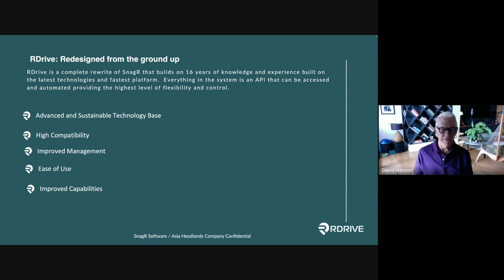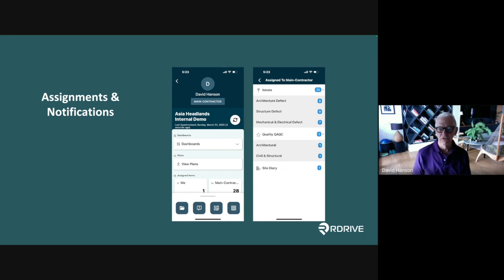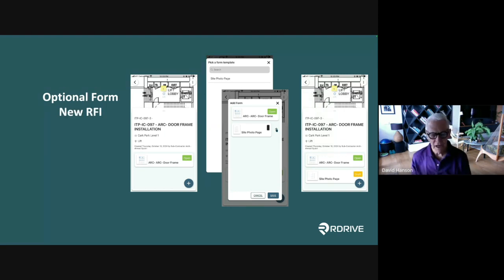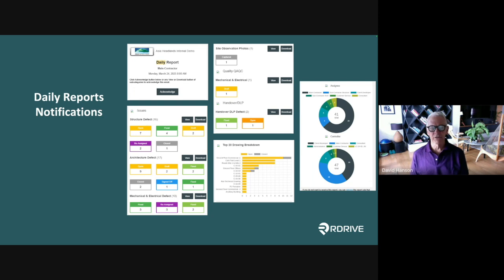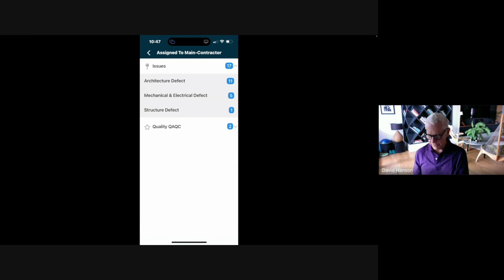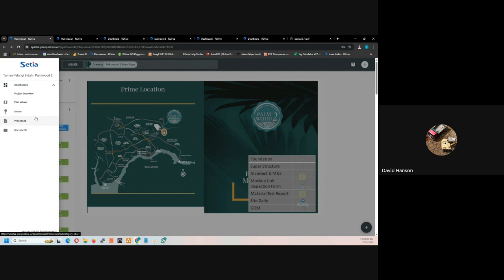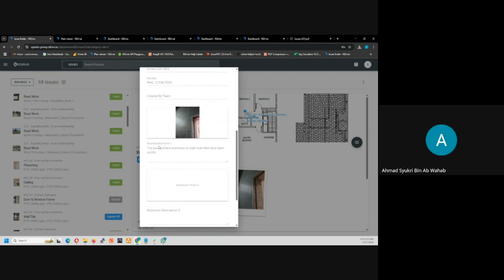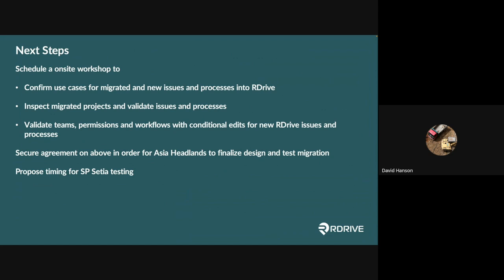Setia RDrive Demo March 2025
This is an RDrive Demo for SP Setia's private use only. It should not be shared with anyone outside SP Setia. This recording describes how RDrive will be used to improve SP Setia's pre-CPC/VP processes and overcome certain limitations with SnagR.